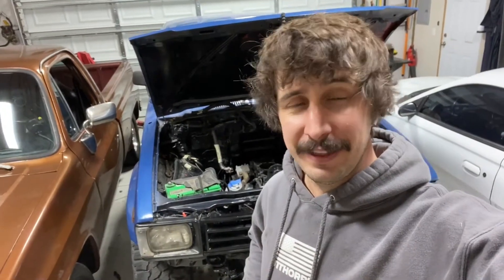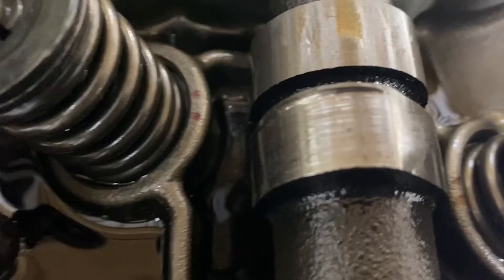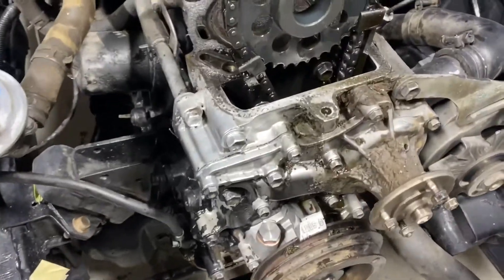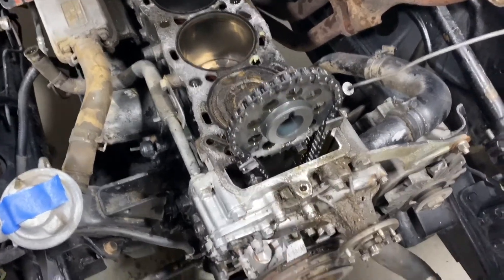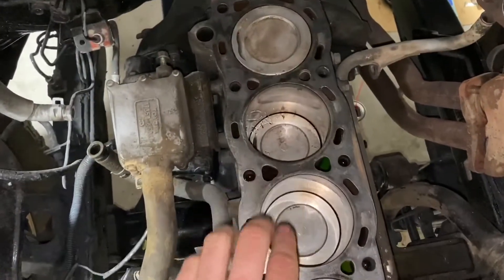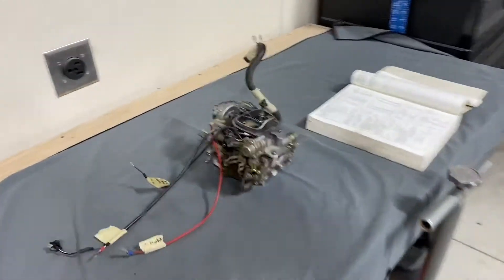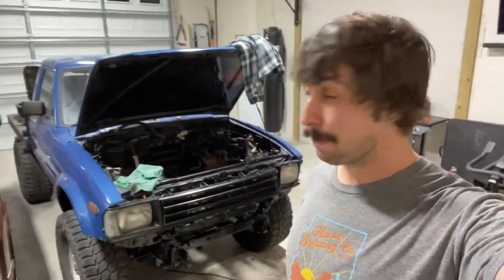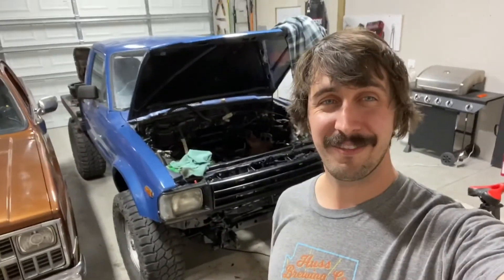Engine Disassembly Time-lapse & Diagnosis: Toyota 22R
I disassemble the engine in my my 1980 Toyota 4x4 pickup that has been engine swapped with a newer 1985+ 2.4l 22R.  The goal of this video was to expose the source of my major oil leak but unfortunately I found quite a bit more wrong.